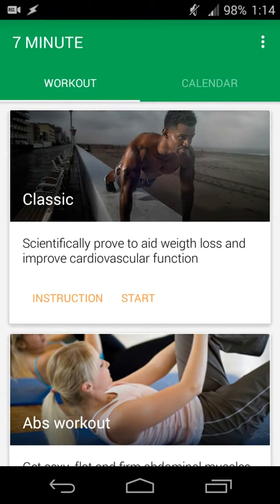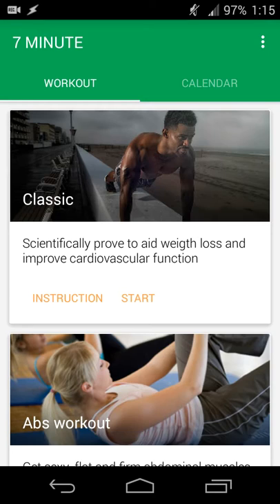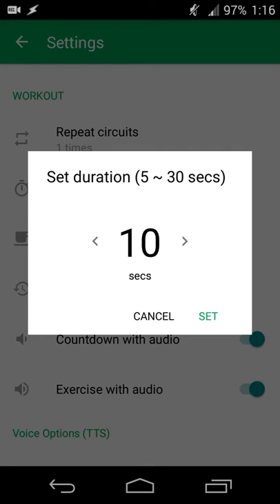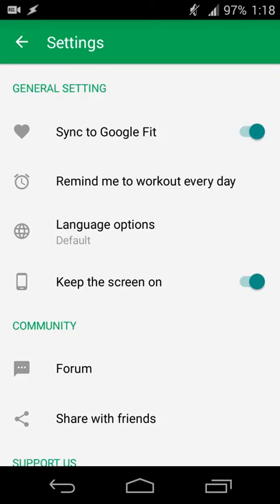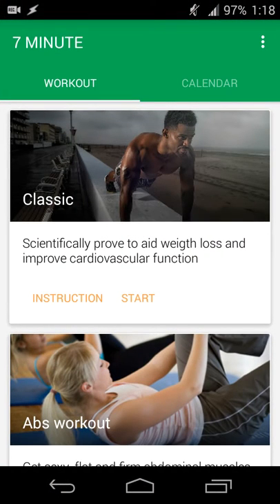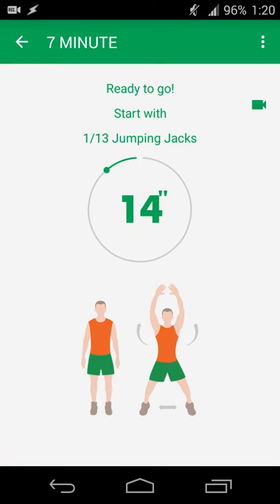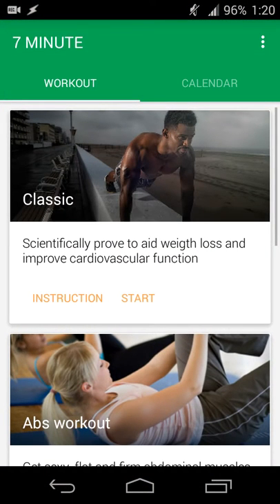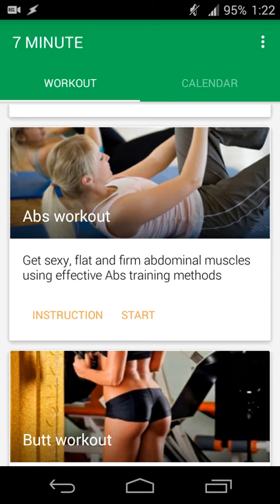7 Minute Workout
My review of the app 7 Minute Workout to help get some exercise in a pinch. It offers customizable intervals, 4 difference workout styles and syncing with Google Fit!